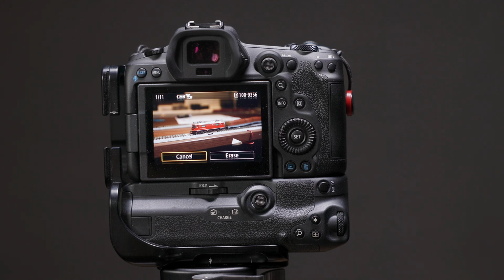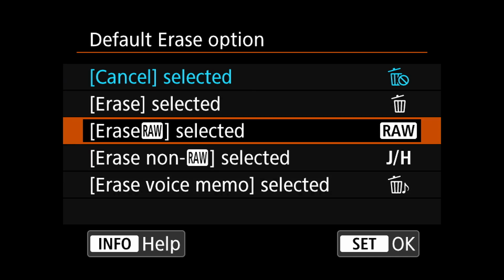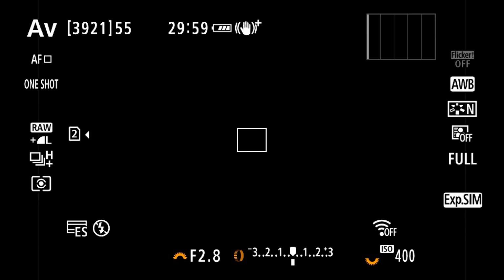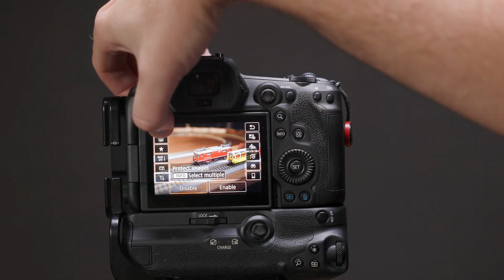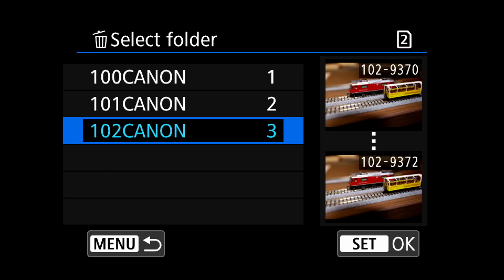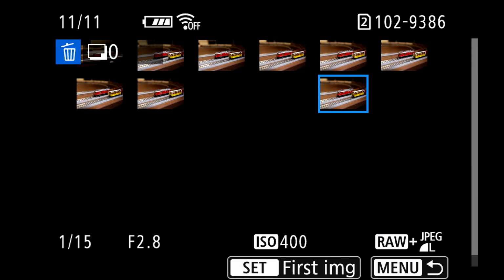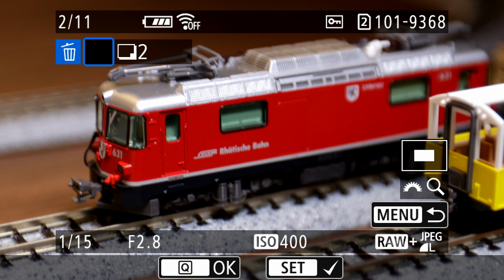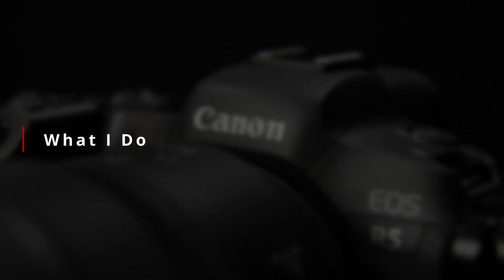Erasing Images on Camera - EOS R5/R6 Tip 83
Erasing images on your camera is frequently not recommended by many photographers. With no undo function it's impossible to get back what you may have accidentally deleted. However, there are times when it's necessary to free up space for more important images or video, and modern cameras offer a number of ways to go about deleting images singularly and in bulk.

In this video we'll look at how you can go about deleting images on your Canon EOS R5 and it's siblings. Starting with the standard erase button method, to more complex selection based approaches.

Gear I Use to Make Videos

Chapters
00:00    Intro
01:04    Why you might not want to delete images
05:18    Deleting Files on the R5
07:23    Erasing More than One Image at a Time
07:53    Erase All Images On Card
09:00    Protecting an Image
10:36    Erase All Images in Folder
11:11    Erasing a Range of Images
12:55    Selecting Individual Images
14:37    What I do